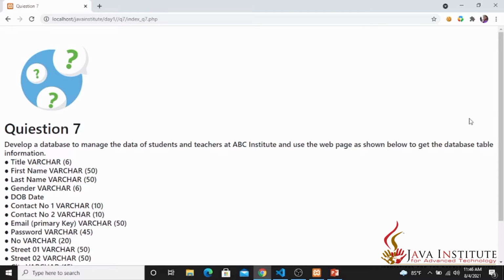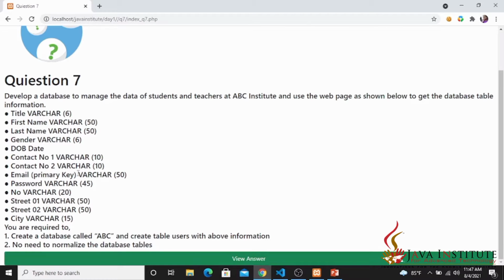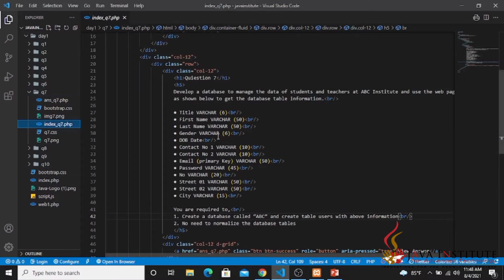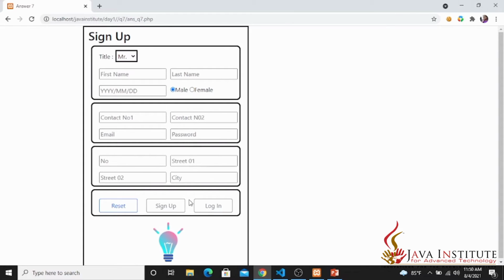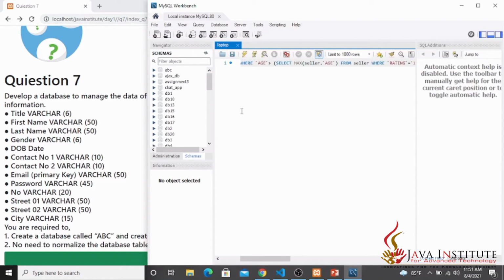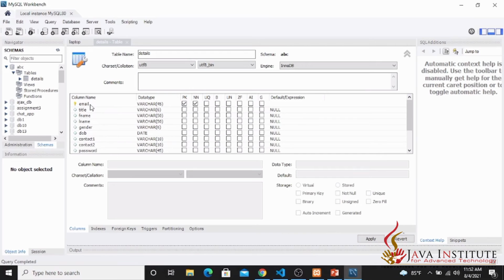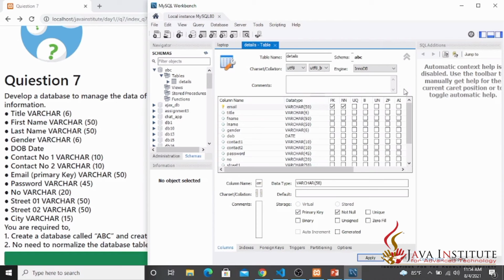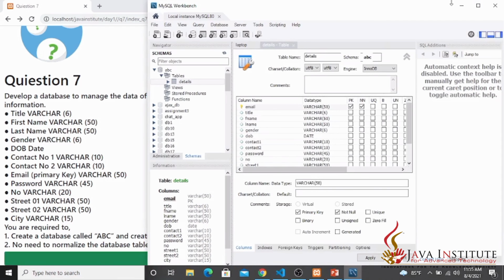Web Programming - Practical Video Series (video 7)